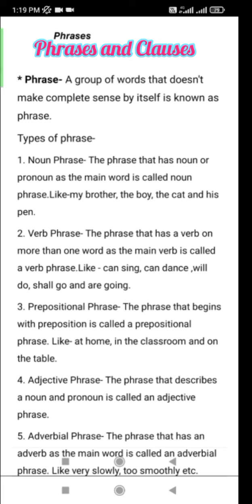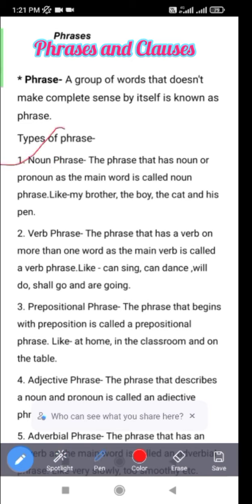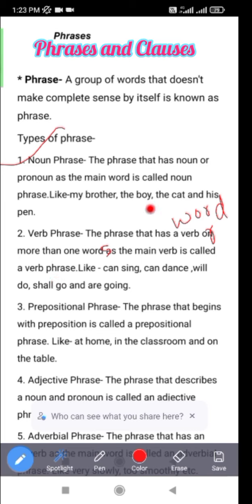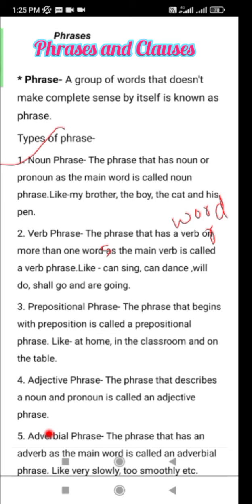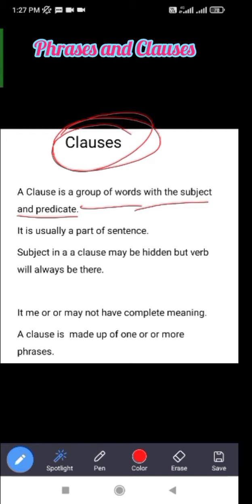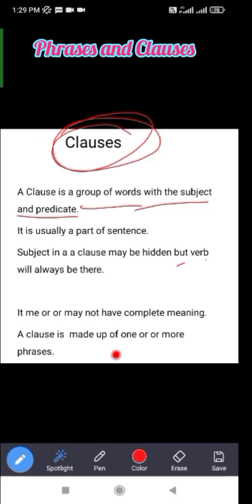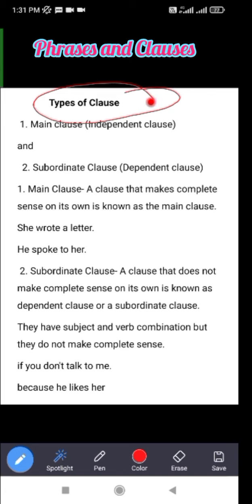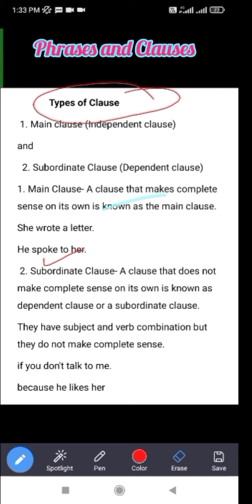Phrases and Clauses